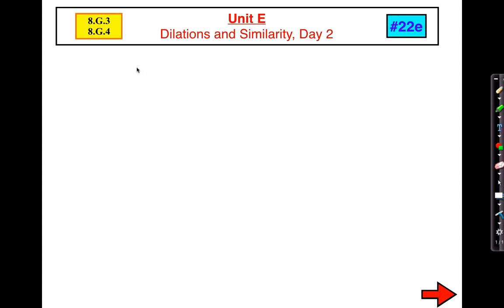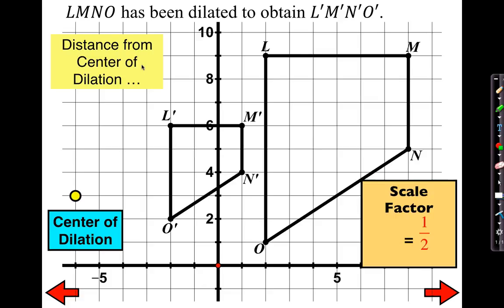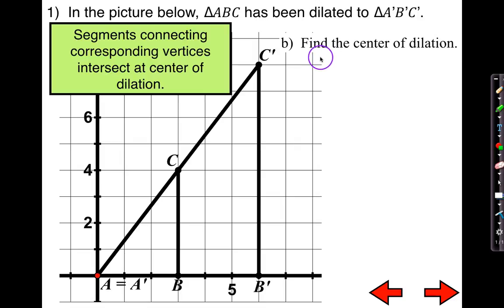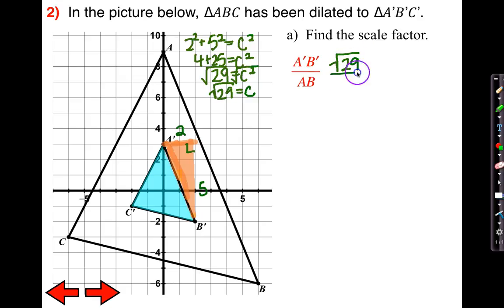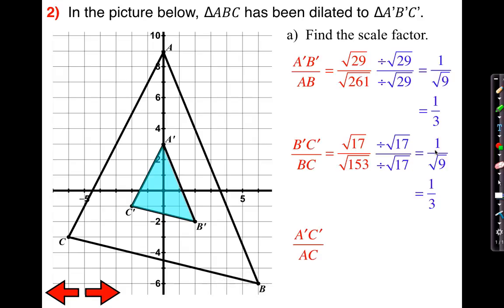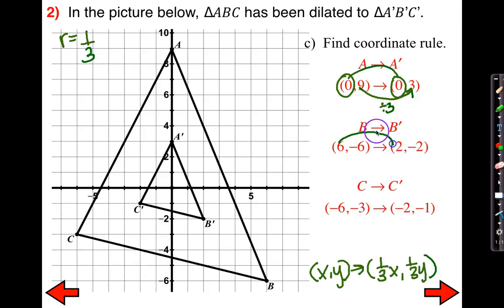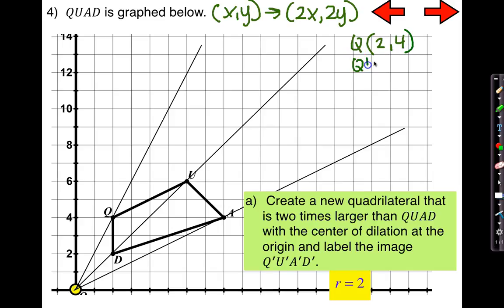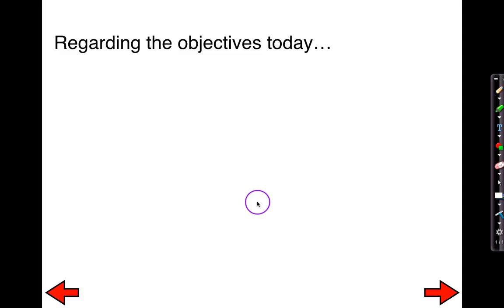Dilations and Similarity Day 2